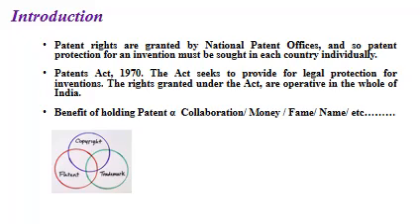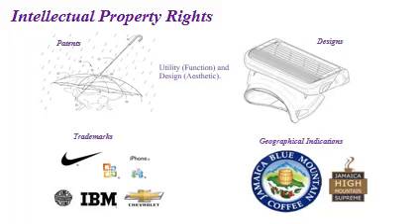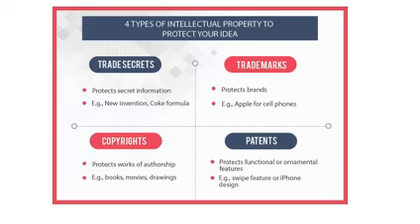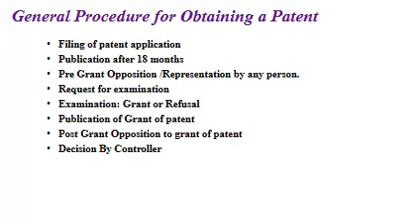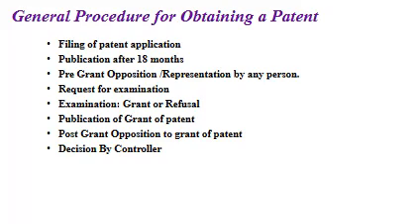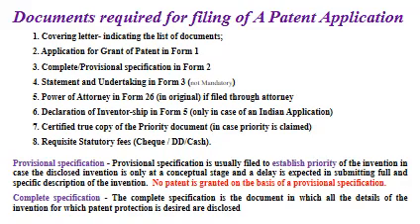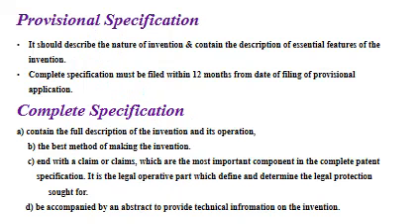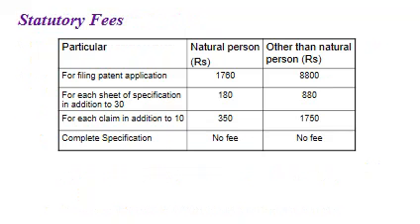IPR LECTURE 06